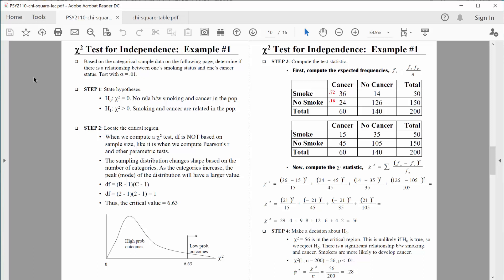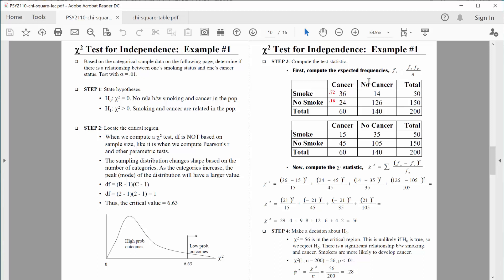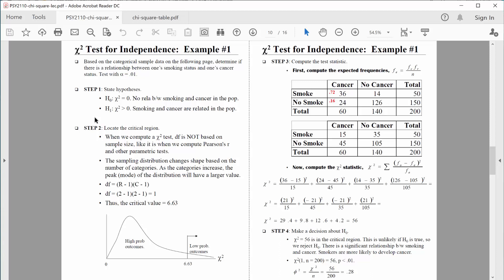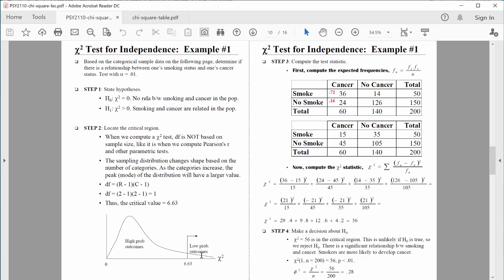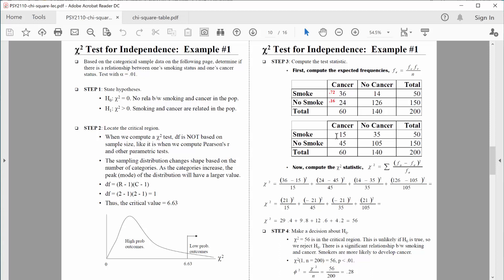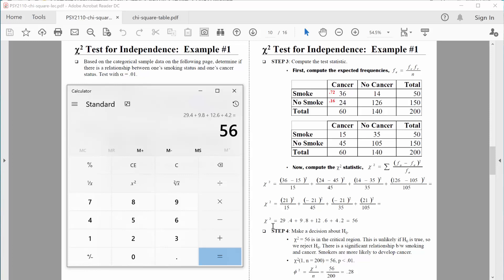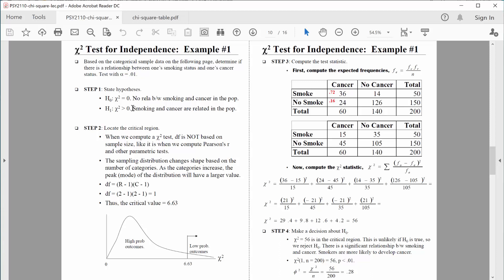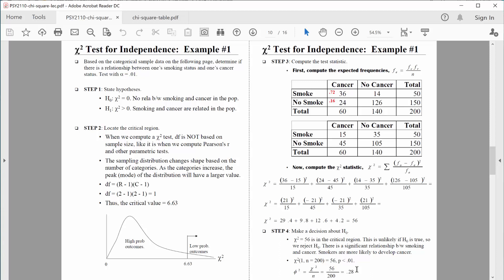PSY 2110 Statistics: Chi-square, #3 (Example #1)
In this video, we work through the first chi-square example.